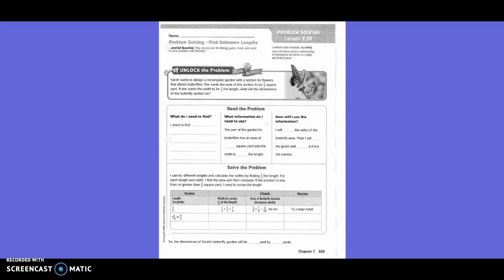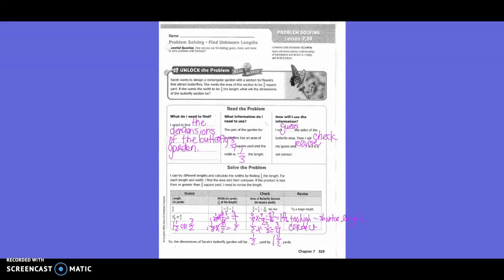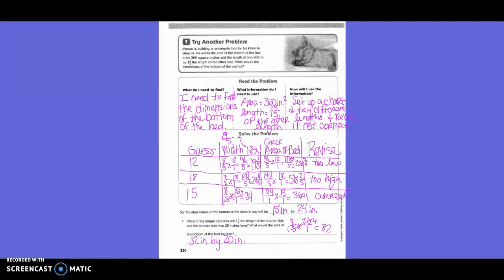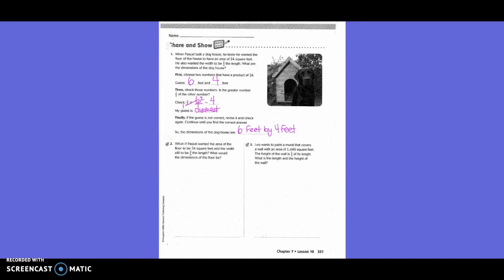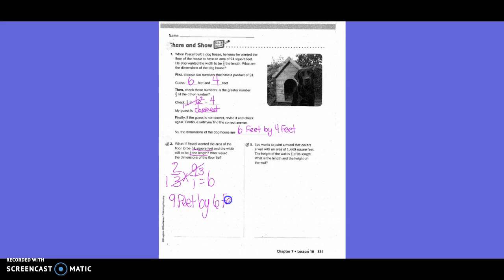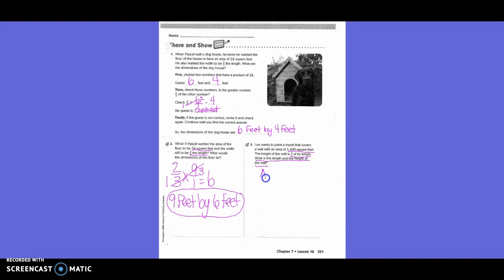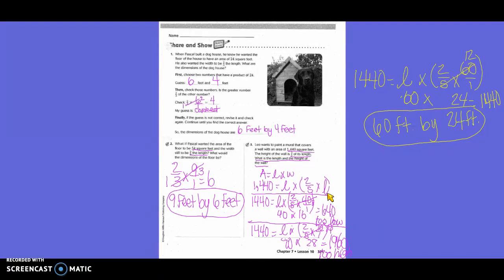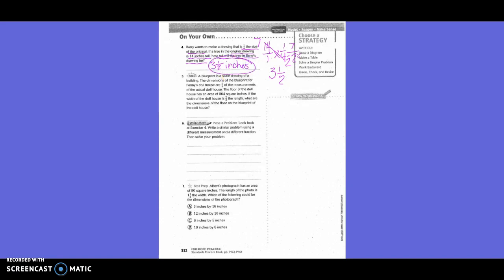Lesson 7.10: Find Unknown Lengths